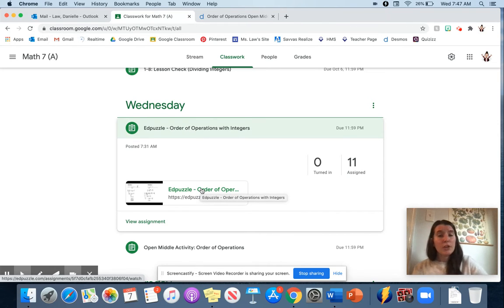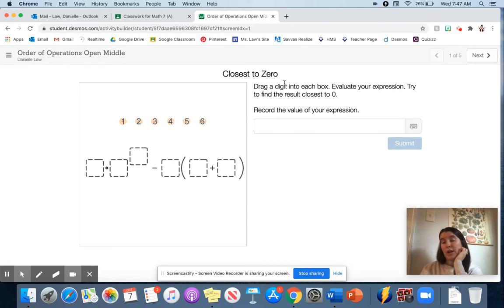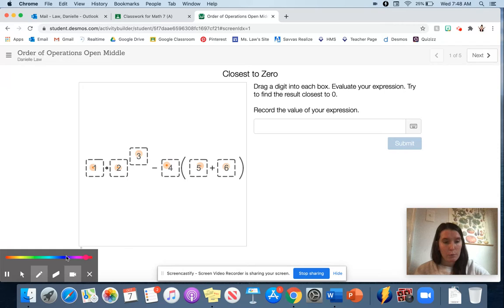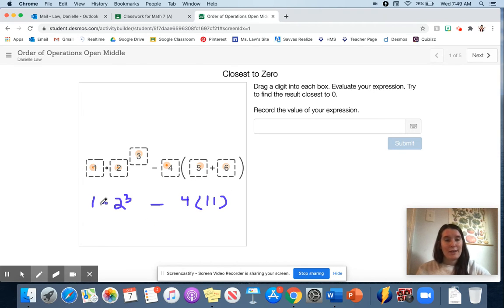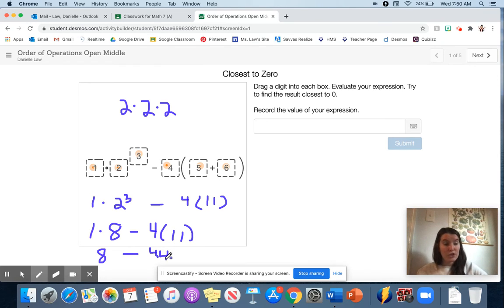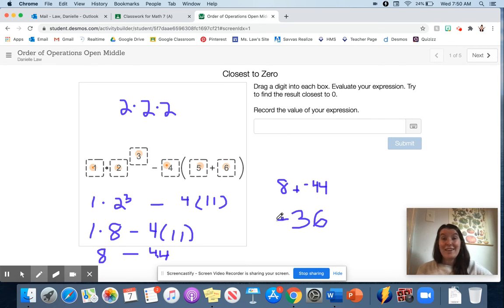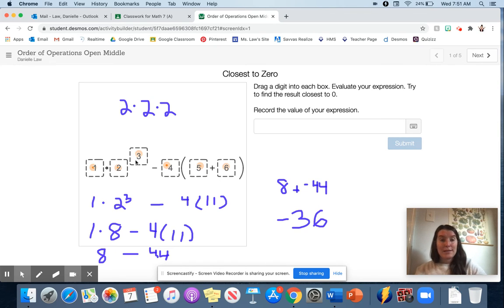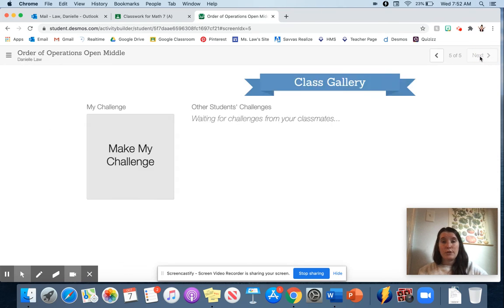WEDNESDAY 10/7 DIRECTIONS